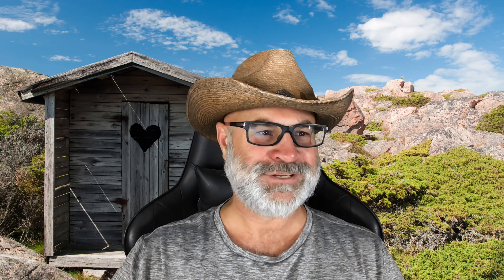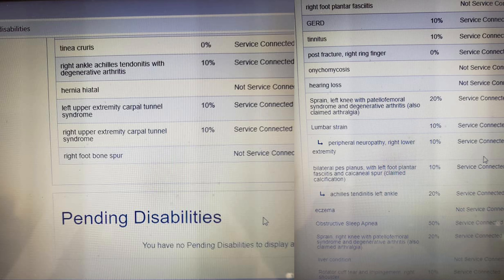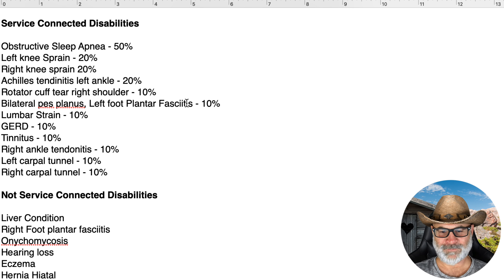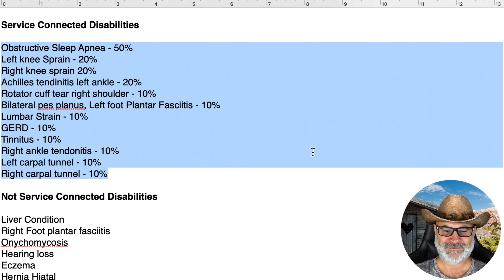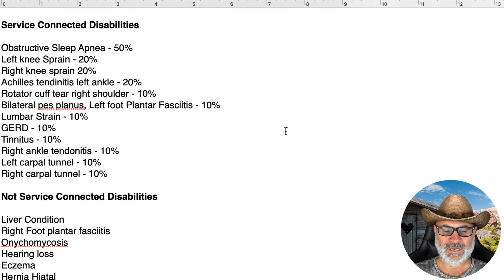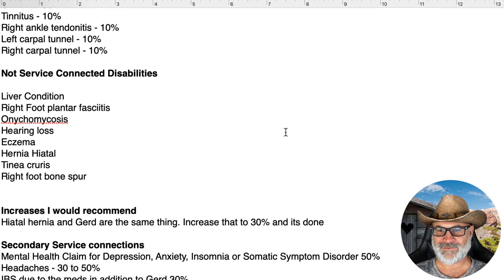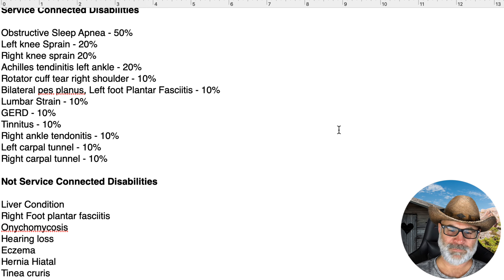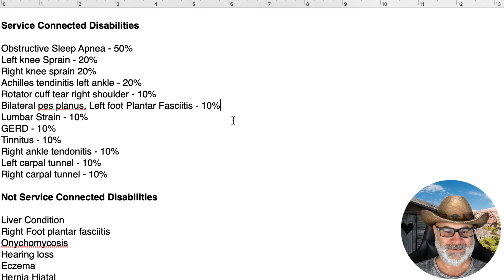Are you stuck with a 94% VA Disability Rating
Are you stuck with a 94% VA Disability Rating? I’m going to show you a veteran disability list that calculates up to a 94% VA Disability rating which is obviously rounded down to 90% using VA math.

Vets, this is how to go from 90 to 100 va disability rating!

00:00  94% VA Disability Rating
2:13 Service-Connected Disabilities
4:59 Increase your VA disability
7:12 Mental Health Claims